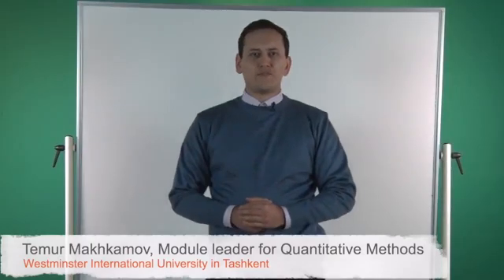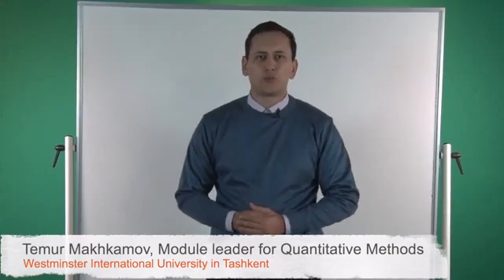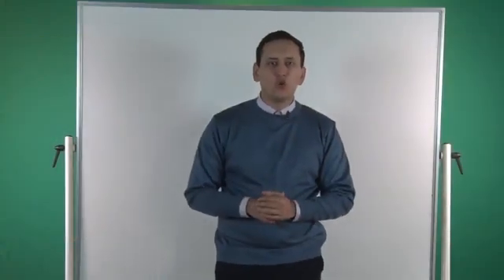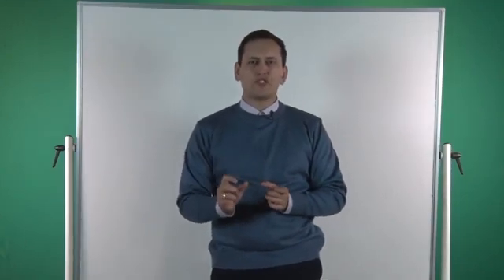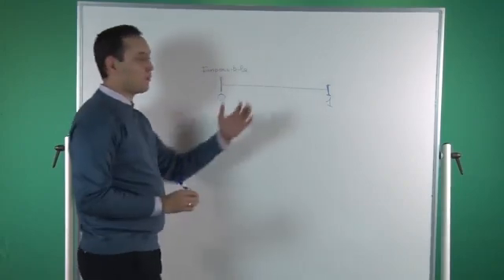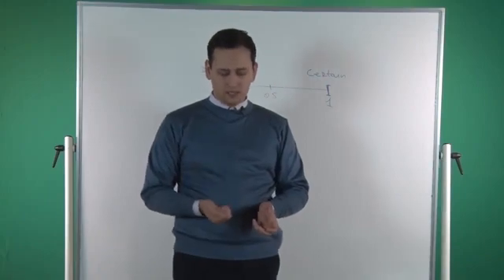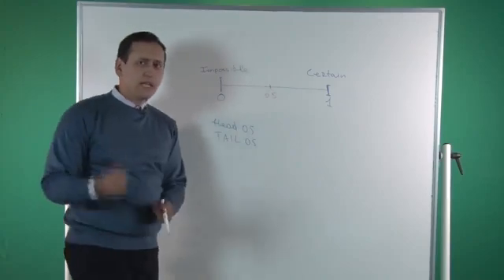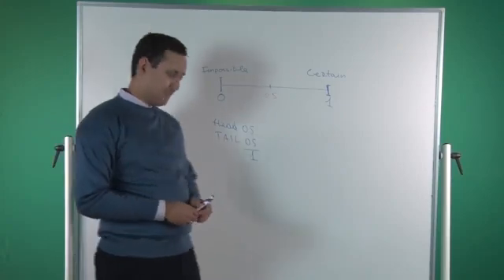Introduction to probability 1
This 17 minute video explains the very basics of probability in a very easy and fast way with solved examples on the white board.